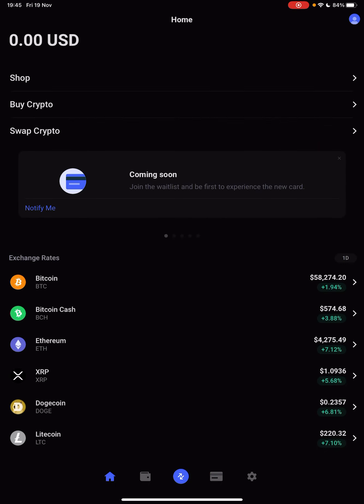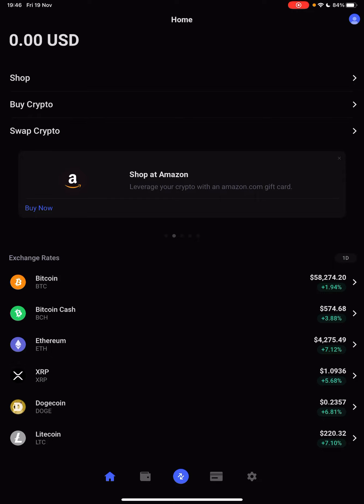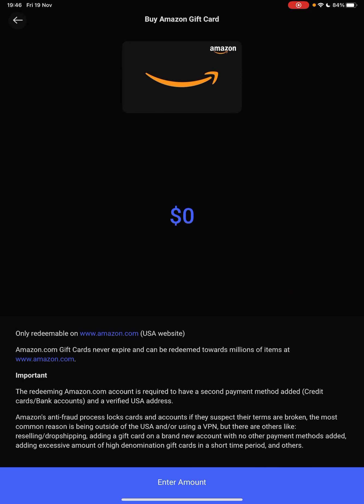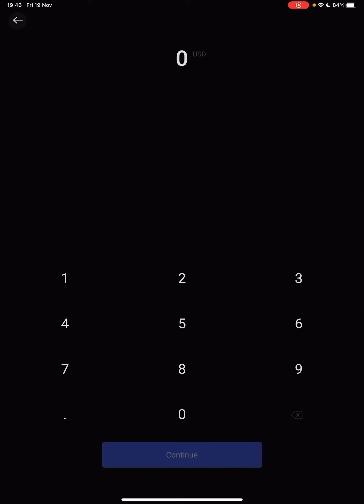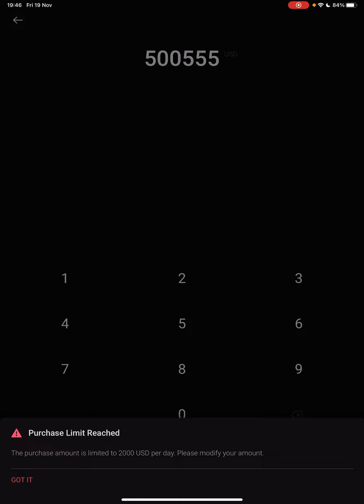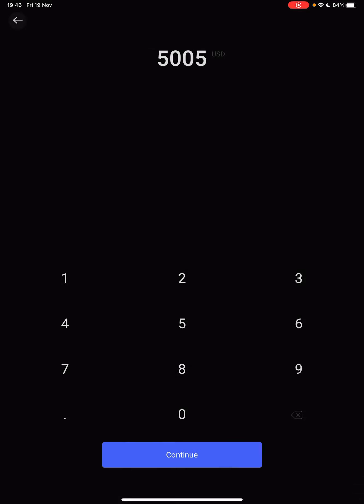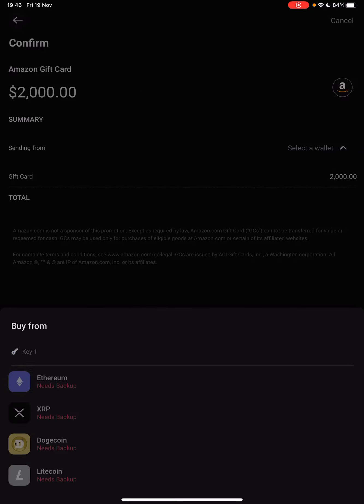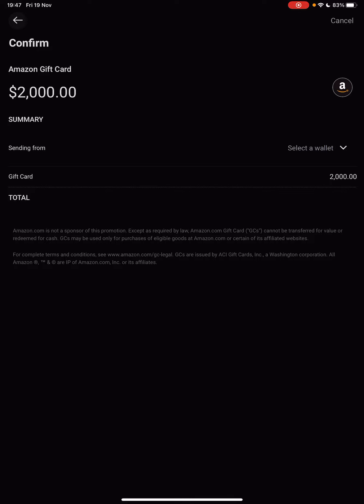How to pay with Crypto on Amazon? - BitPay Tips